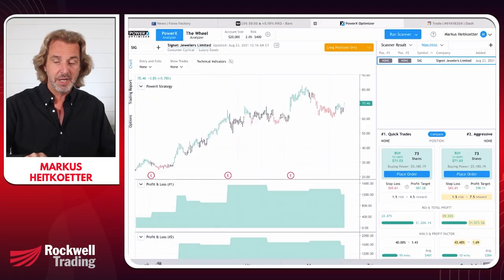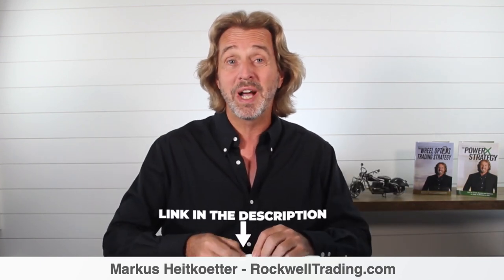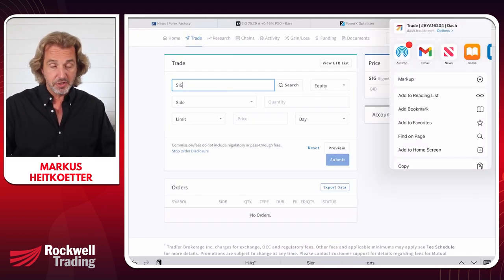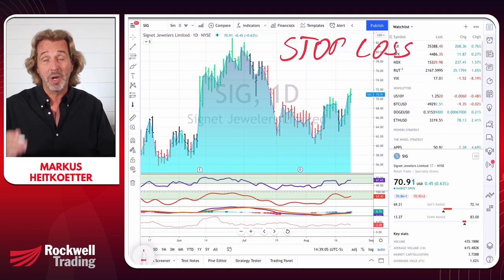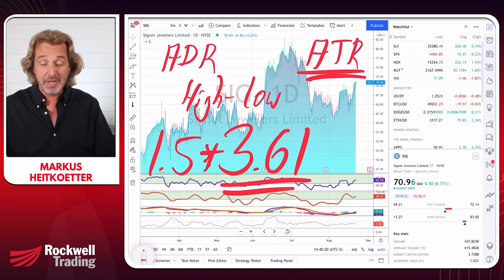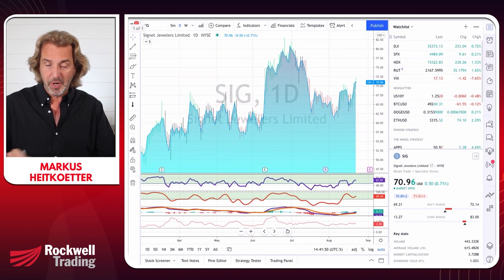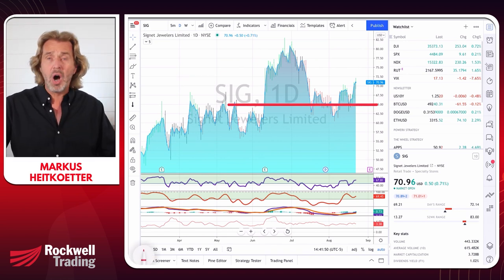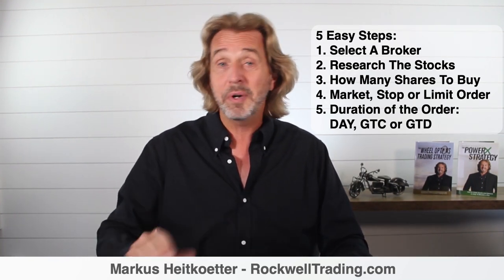How To Place A Stock Buy Order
How to Place a Stock Buy Order in 5 Easy Steps - Trading Tutorial

Select A Broker: 0:52
Research The Stocks: 3:07
How Do You Place An Order?: 8:12
Market, Stop, or Limit Orders?: 10:13
Day Orders or GTC Orders?: 17:09

Are you thinking about buying stocks?

You should! The stock market is making new all-time highs, and there are tremendous opportunities in the market. Time to buy some stocks!

But there are a lot of things to consider.

- What stock should you buy?
- How do you place an order?
- What is the difference between market orders, stop orders and limit orders?
- Do you use day orders or GTC orders?

If you are new to trading, it can be hard to remember all these details.

And that's why we created this video guide for beginners that explains everything you need to know about buying stocks online in 5 easy steps.